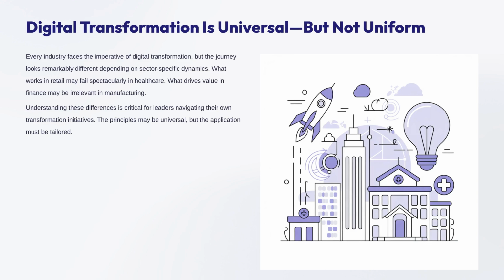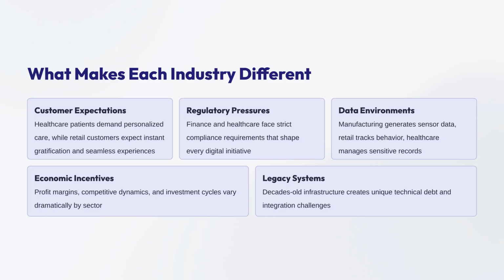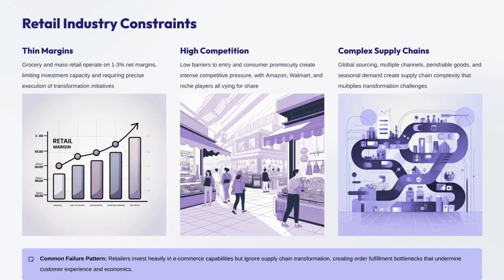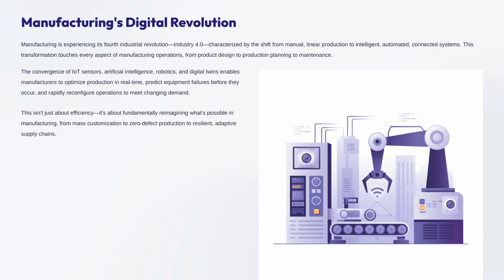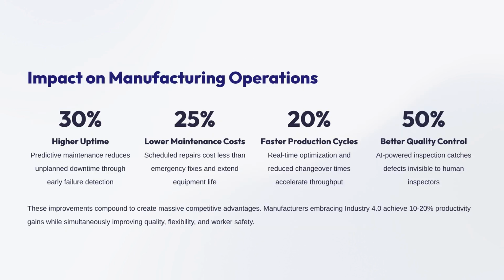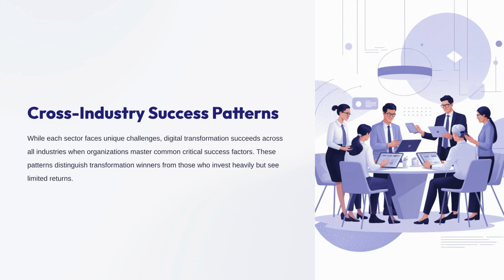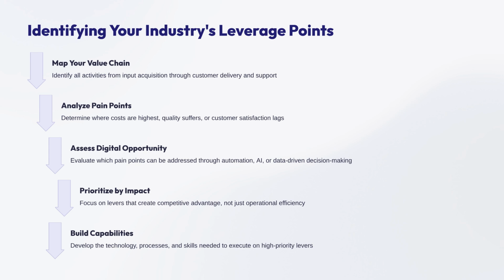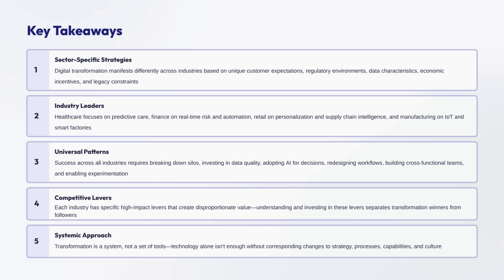Digital Transformation Strategies for a Competitive Edge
Unlock the secrets of digital transformation across healthcare, finance, retail, and manufacturing with "Module 9 - Industry-Deep-Dives.pptx"! Discover how technology is reshaping every sector, learn the unique strategies and challenges each industry faces, and find out which transformation levers drive real competitive advantage.
Whether you’re a business leader, student, or tech enthusiast, this course will equip you with actionable frameworks and insights to navigate the digital future. Dive into real-world examples, cross-industry success patterns, and practical steps to apply transformation principles in your own organization.